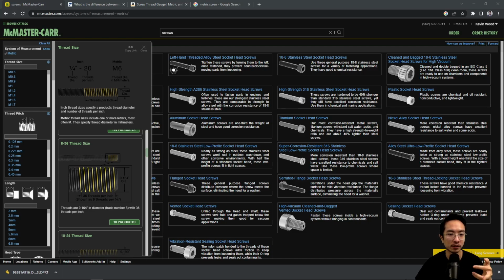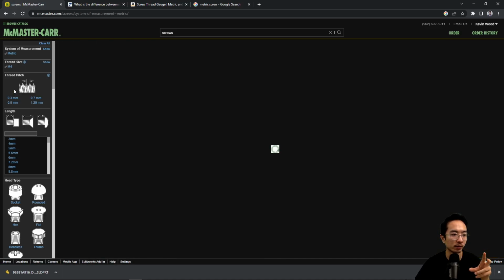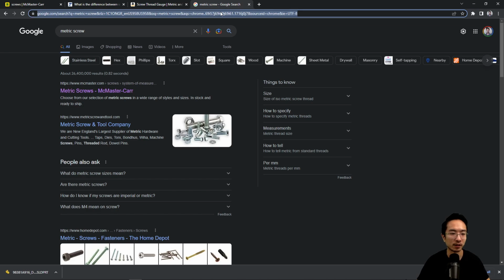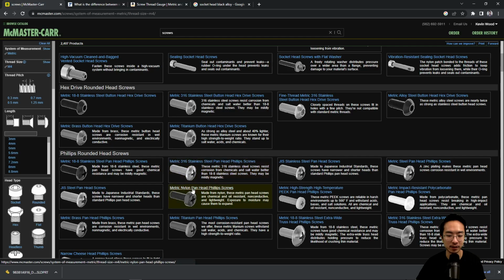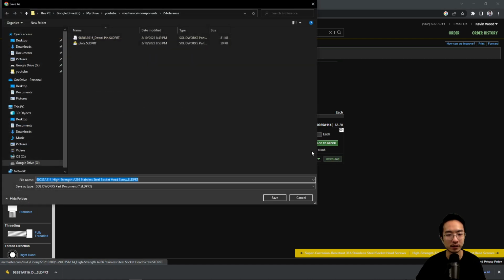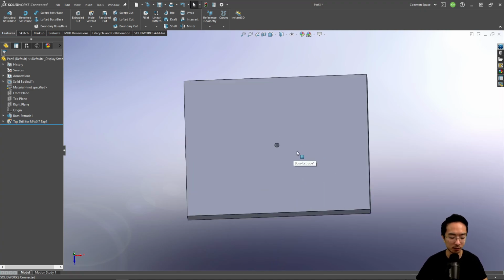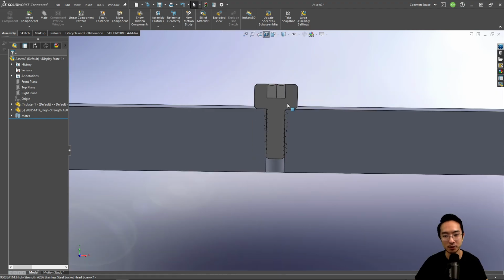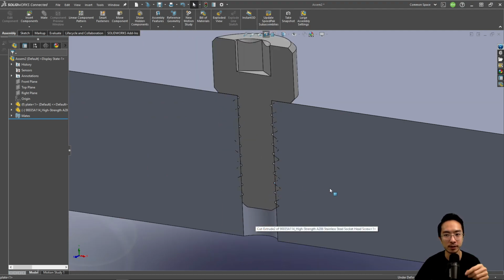What are screws, how do you select screws and integrate them in your mechanical design!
What do you use to hold two parts together? In this video, I will go over screws and how to choose screws found in McMaster. There are imperial and metric screws with different size conventions that I will cover. I will then show you how to add a screw into a Solidworks assembly and mate them to your parts. I also talk about choosing the right drill bit size to make the correct hole for your Solidworks part. This is important later when you make your Solidworks drawings for manufacturing.